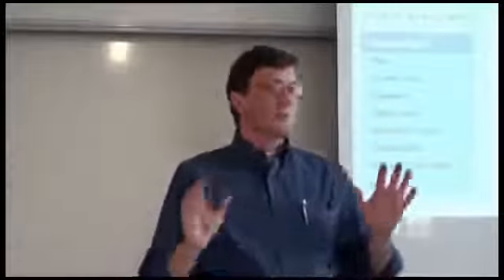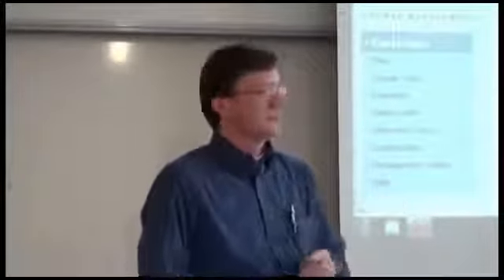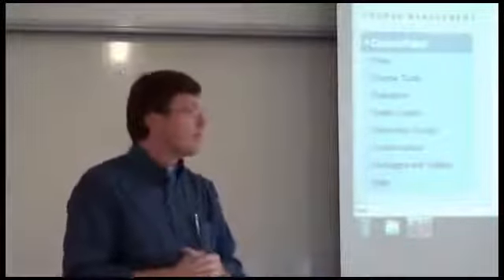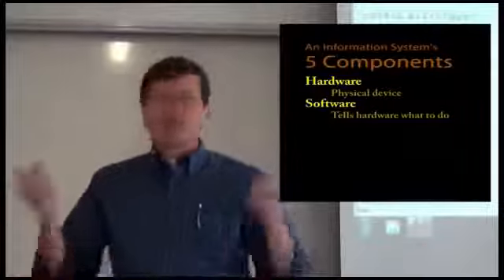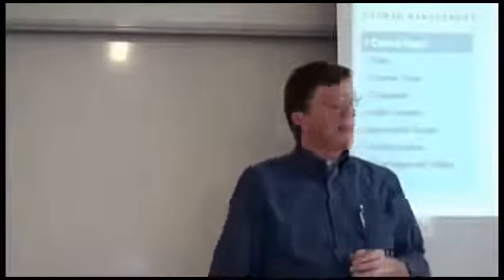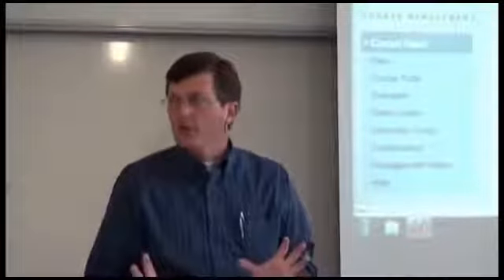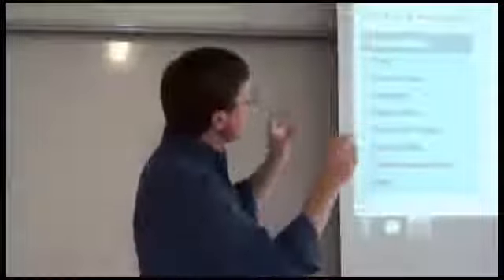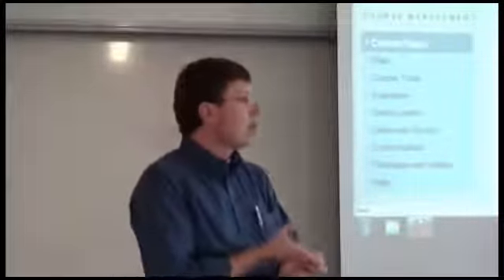the 5 components of an information system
The five components of an Information System